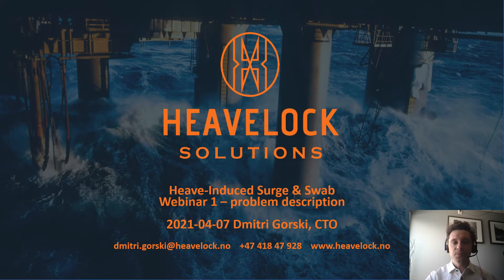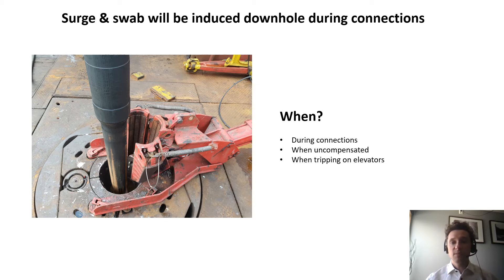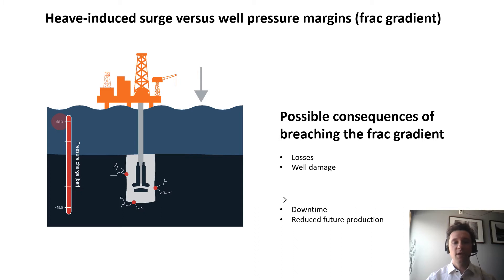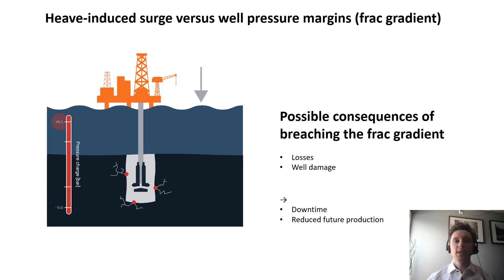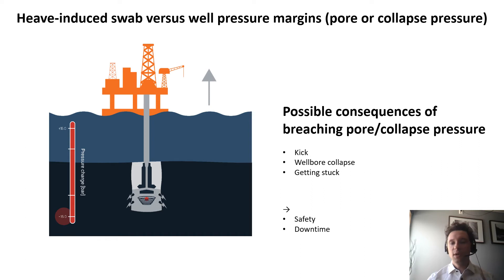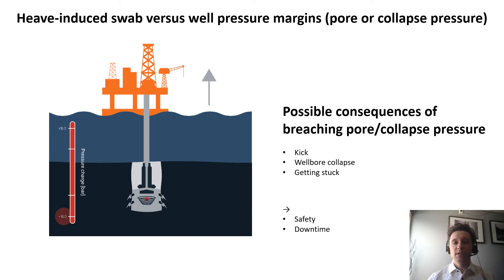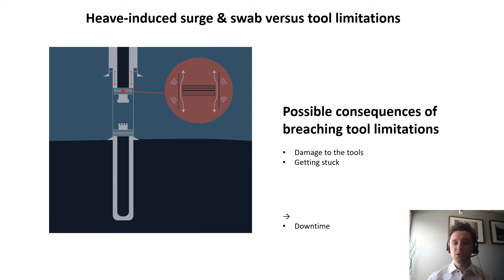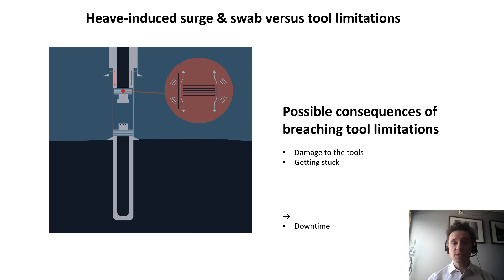Heave-Induced Surge & Swab in Drilling and Well operations - Webinar 1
Problem description: heave-induced surge & swab during drilling & well operations from floating rigs and drill ships. Modern heave compensation systems are able to prevent rig heave from inducing surge & swab downhole. However, on a number of occasions this is not possible - for example, when making connections or tripping on elevators.